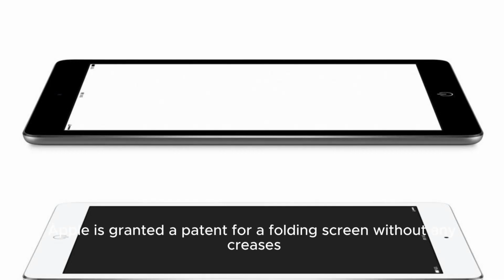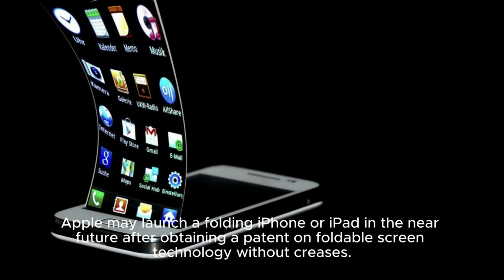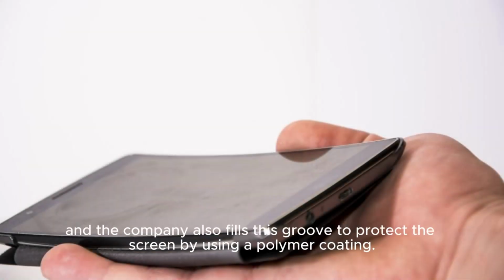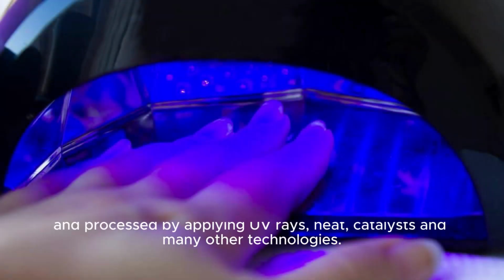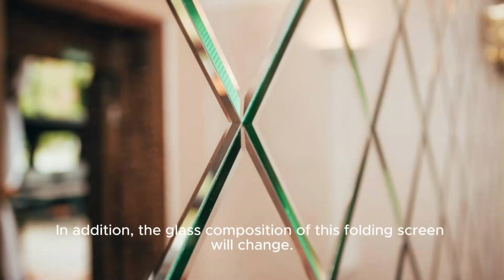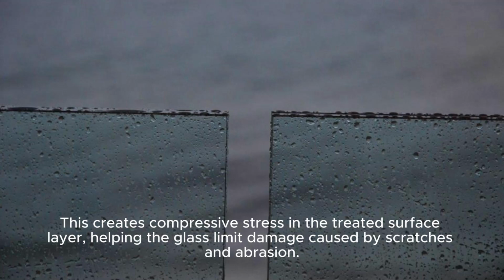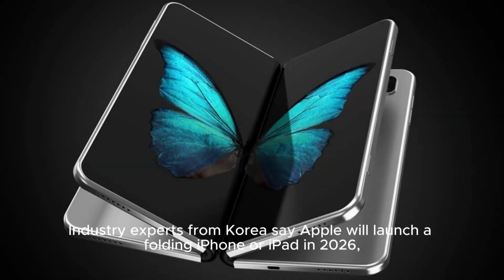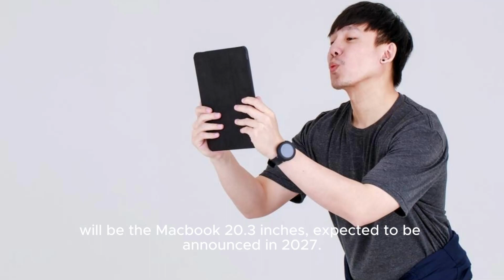Apple is granted a patent for a folding screen wit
Apple is granted a patent for a folding screen without any creases
Apple may launch a folding iPhone or iPad in the near future after obtaining a patent on foldable screen technology without creases.
According to Patently Apple, Apple's patent was published by the US Patent and Trademark Office on its website on March 7.

In particular, the profile describes that in the fold area, the glass is made thinner, forming a groove when bent, and the company also fills this groove to protect the screen by using a polymer coating. and processed by applying UV rays, heat, catalysts and many other technologies.

In addition, the glass composition of this folding screen will change. The company can use potassium instead of sodium when making glass surfaces. This creates compressive stress in the treated surface layer, helping the glass limit damage caused by scratches and abrasion.

Industry experts from Korea say Apple will launch a folding iPhone or iPad in 2026, while TF Securities expert Ming-Chi Kuo believes that Apple's first product with a folding screen will be the Macbook 20.3 inches, expected to be announced in 2027.
苹果获得无折痕折叠屏专利
苹果在获得无折痕可折叠屏幕技术专利后，可能会在不久的将来推出折叠式iPhone或iPad。
据Patently Apple报道，美国专利商标局于3月7日在其网站上公布了苹果的专利。

该简介特别描述了，在折叠区域，玻璃做得更薄，弯曲时形成凹槽，该公司还使用聚合物涂层填充此凹槽以保护屏幕，并通过施加紫外线、热量、催化剂和许多其他技术。

另外，这款折叠屏的玻璃成分也会发生变化。 该公司在制造玻璃表面时可以使用钾代替钠。 这会在经过处理的表面层中产生压应力，帮助玻璃限制划痕和磨损造成的损坏。

韩国行业专家表示，苹果将在 2026 年推出折叠式 iPhone 或 iPad，而天风证券专家郭明錤则认为，苹果首款采用折叠屏的产品将是 20.3 英寸 Macbook，预计将于 2027 年发布。